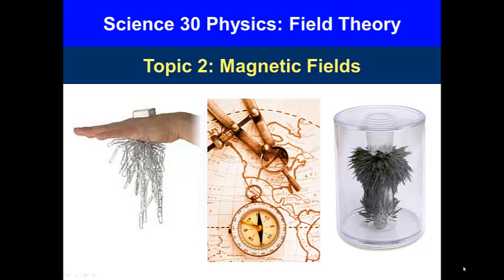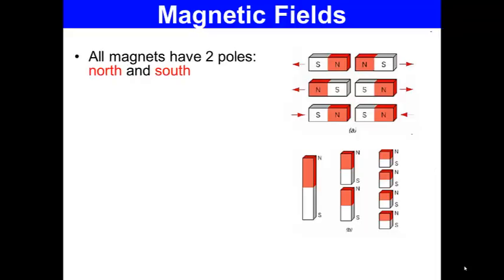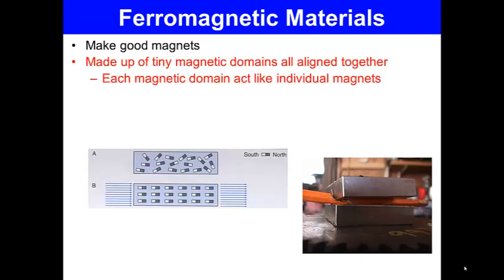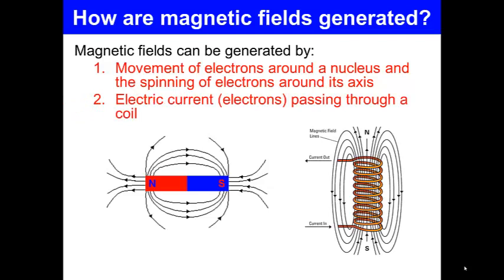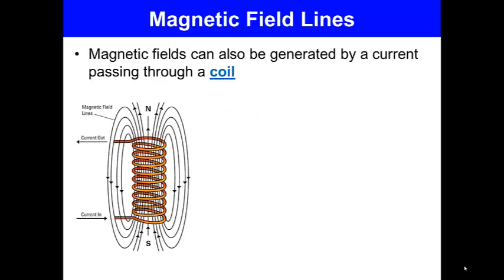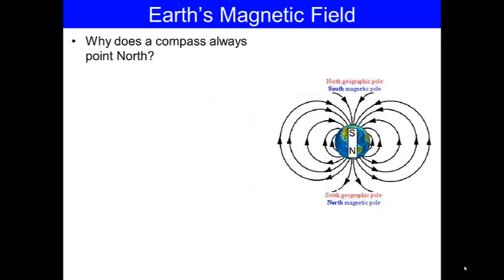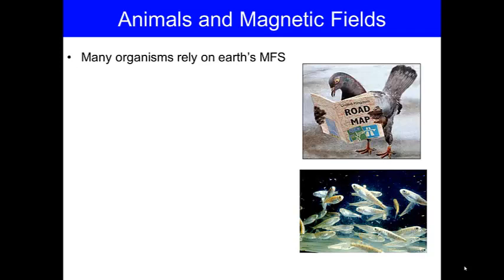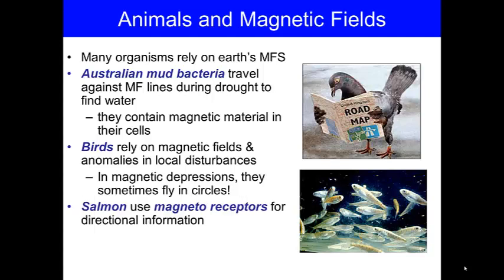Science 30, physics, topic 2 magnetic fields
Magnetic Fields
Topic 2